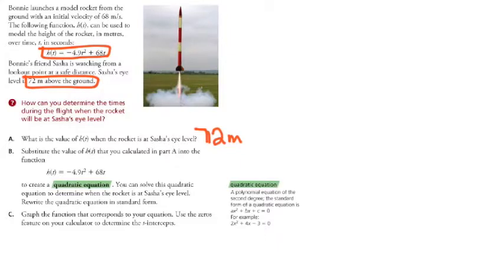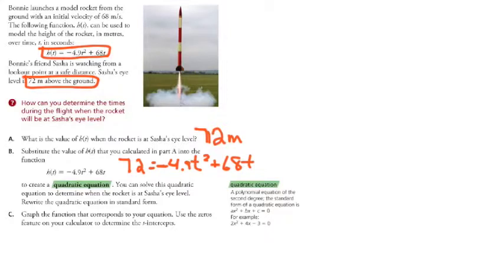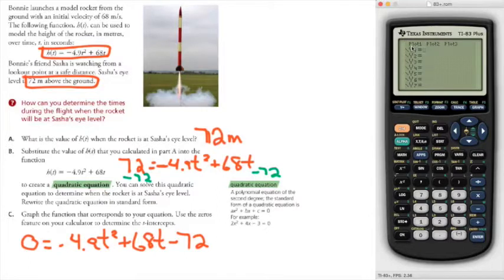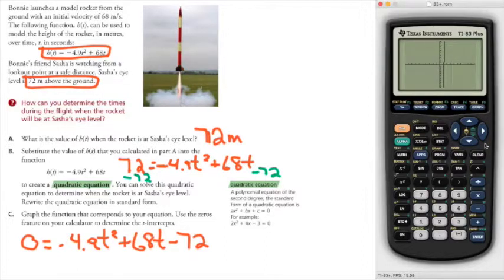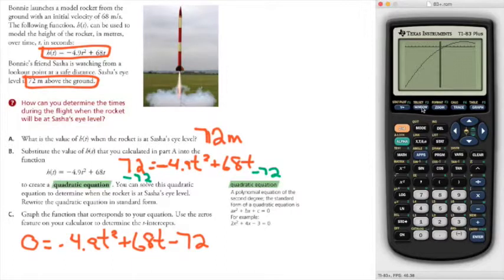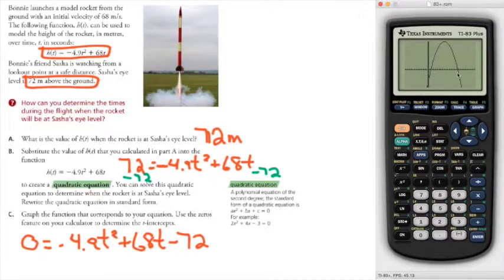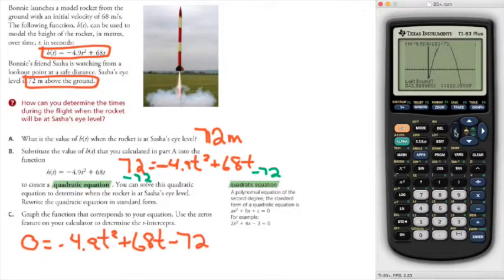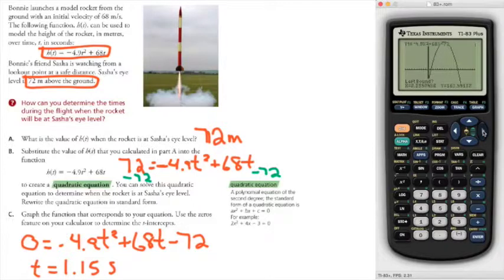FM20 4 2 2final